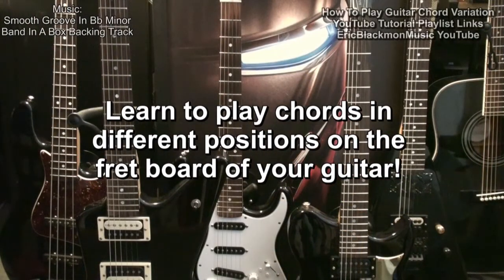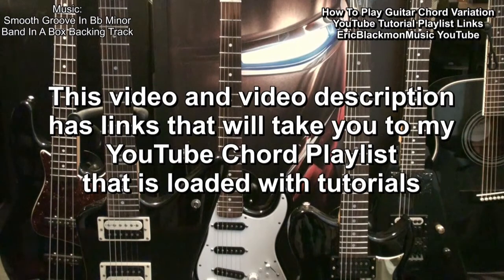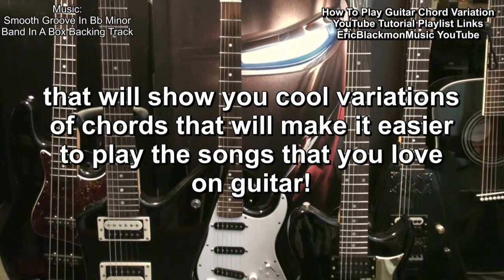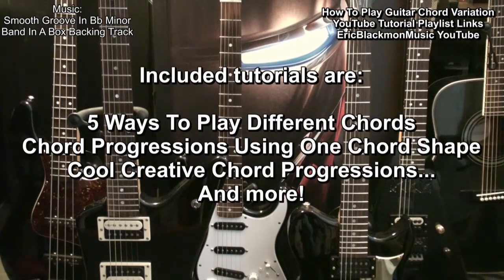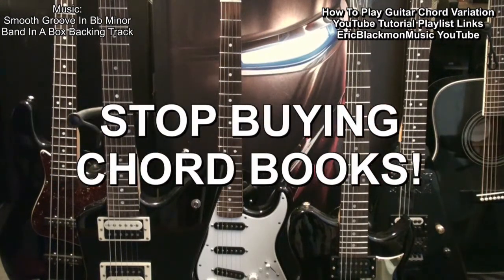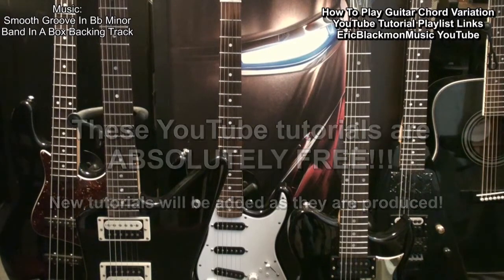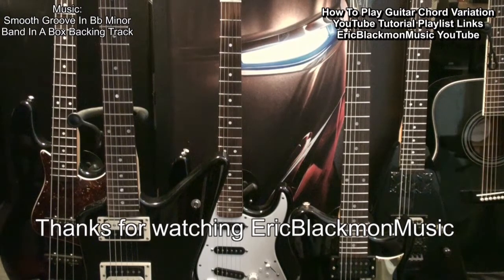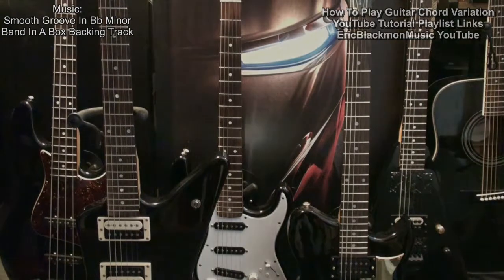😃 How To Play Chords On Guitar YouTube Chord Tutorial TABS Playlists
Support EricBlackmonMusic when you shop for your music gear at EricBlackmonGuitar Amazon Storefront via this